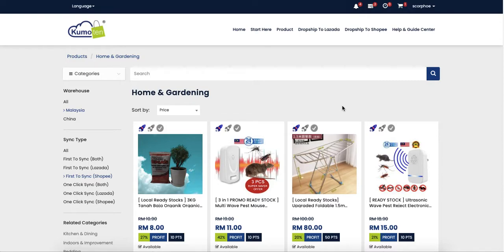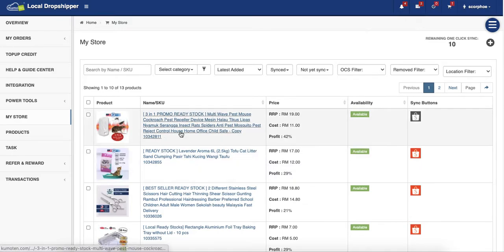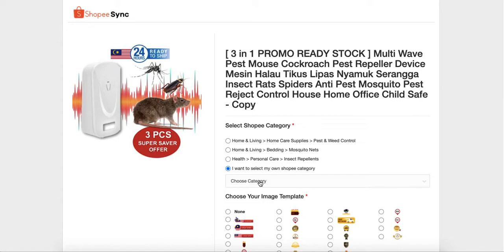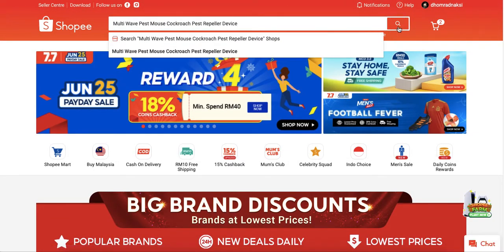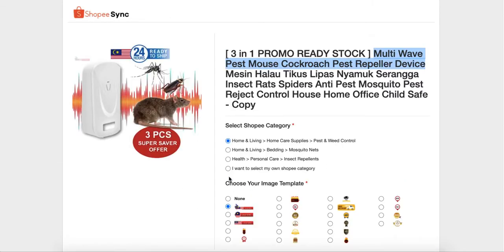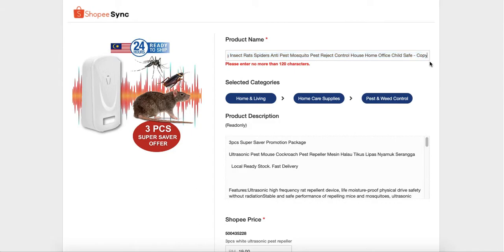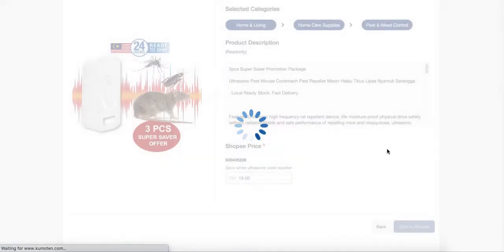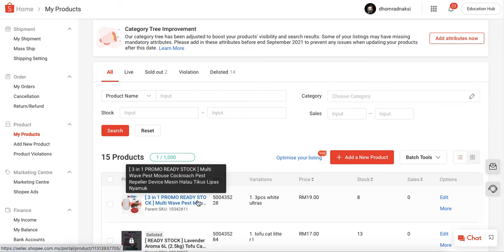How to manual sync product from Kumoten to Shopee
Be the first to sync or manual sync product from Kumoten to Shopee